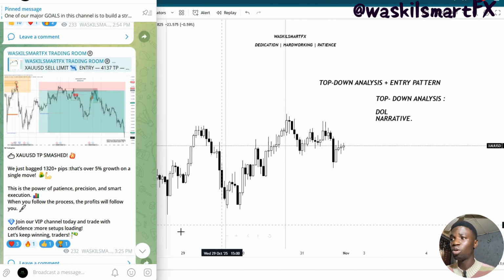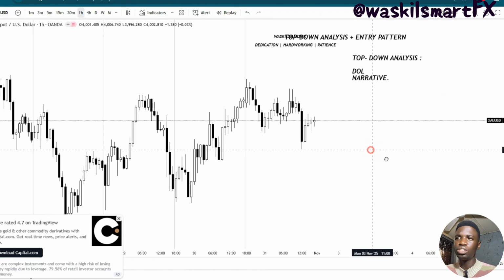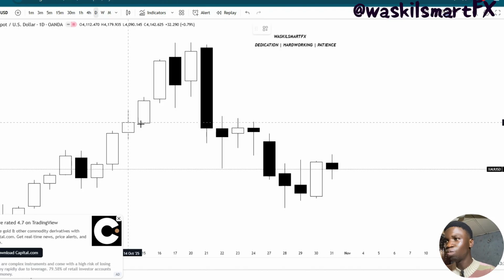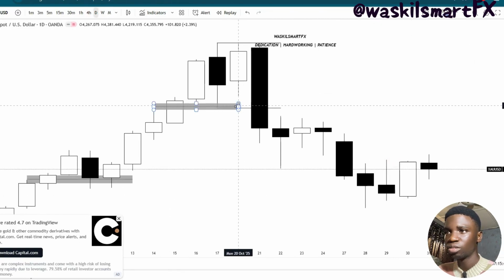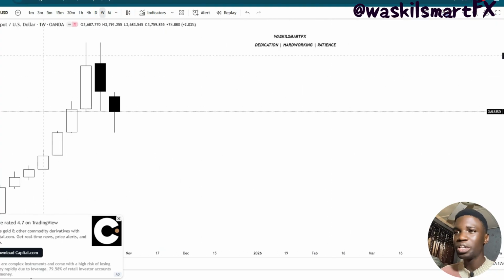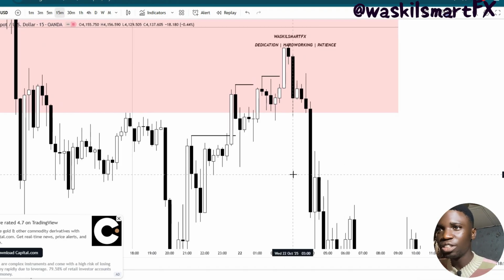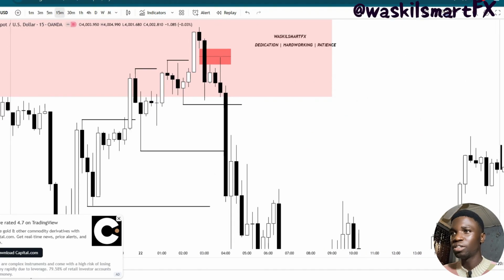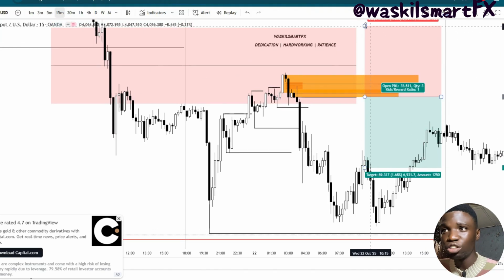XAUUSD smart money strategy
📈 How I Made 1360+ Pips in One Day

In this episode, I break down exactly how I captured over 1360+ pips in a single trading day on XAUUSD.
You’ll see:
✅ My analysis process step-by-step
✅ The strategy and entry confirmation I used
✅ How I managed the trade for maximum profit
✅ Key lessons you can apply to your own trading

Whether you’re a beginner or an experienced trader, this episode is packed with insights to help you improve your entries, exits, and mindset.

💡 Watch now, take notes, and level up your trading game!